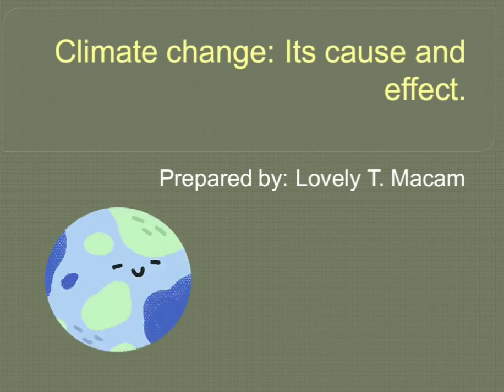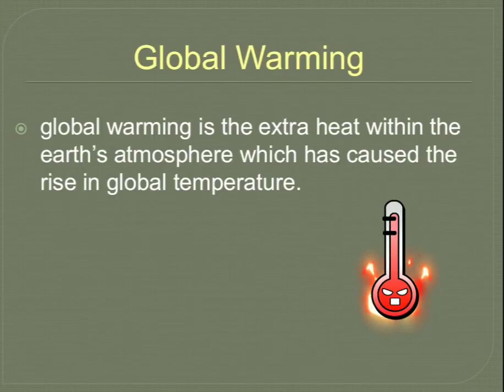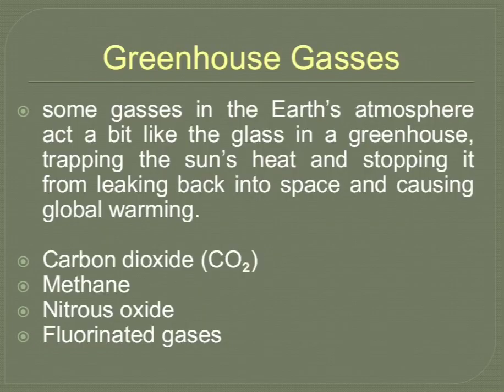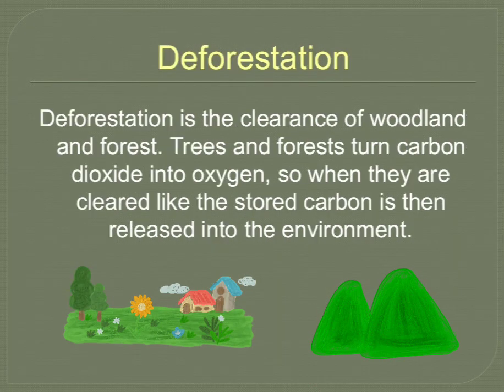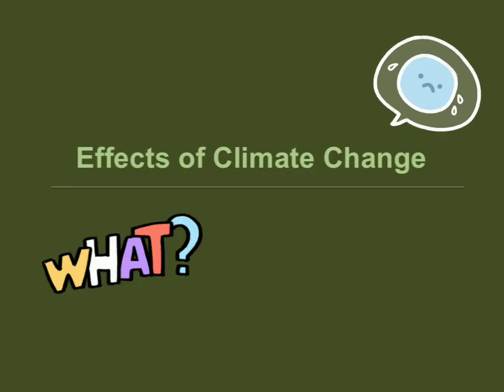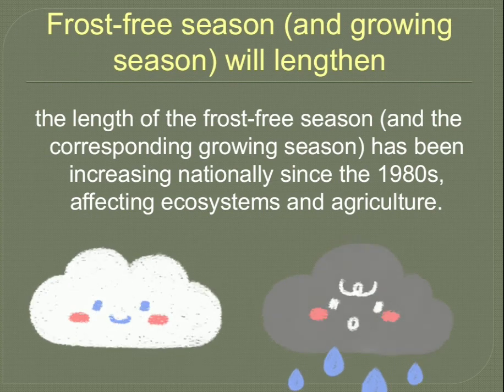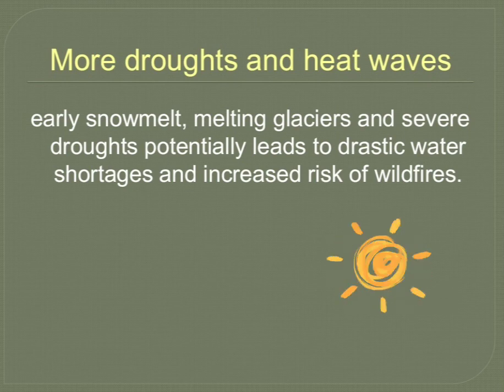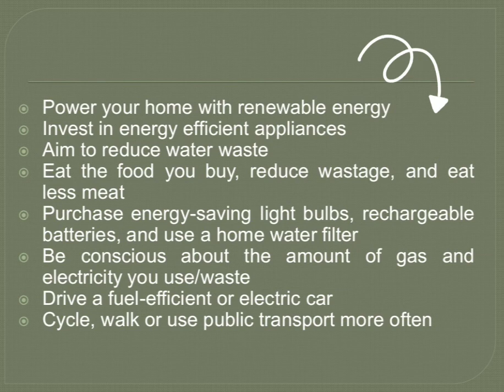climate change: cause and effect